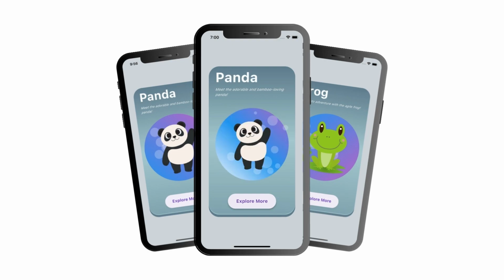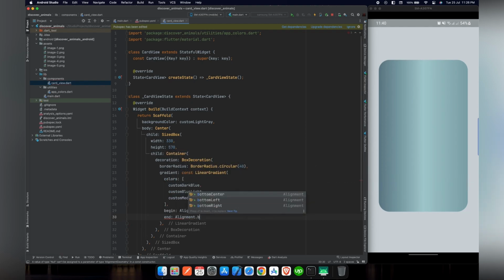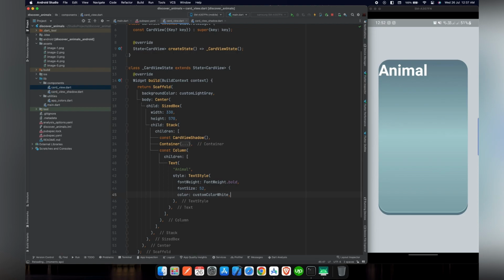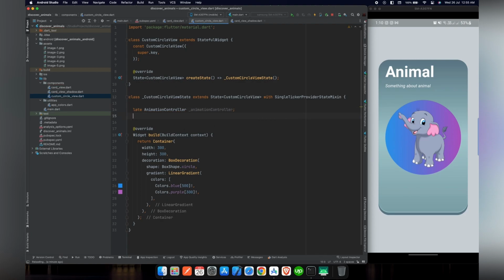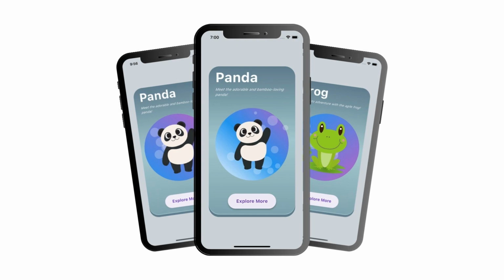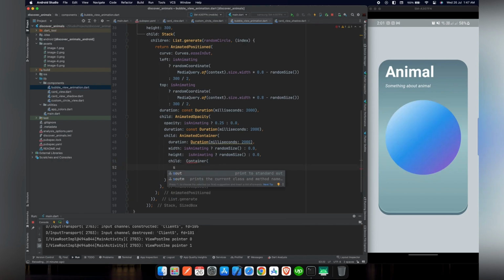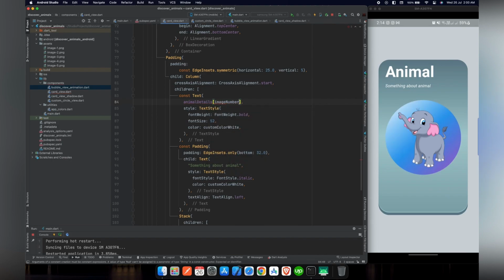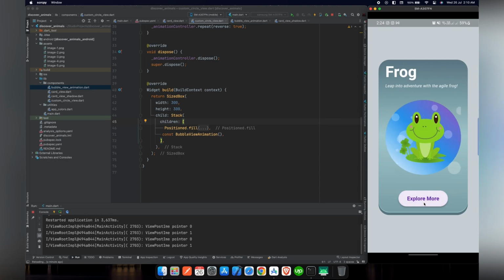Flutter Animation Basic Course - Beginners Tutorial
🚀 Elevate Your Flutter Skills with Captivating Animations! 🎨

Welcome to the official Orhan Yazdan channel! 📺 If you're eager to take your Flutter expertise to the next level and create eye-catching user interfaces through dynamic animations, you've come to the right place. In this exciting video, we dive deep into the world of Flutter animations, guiding you step by step on how to craft mesmerizing UI experiences that will leave your users in awe.

🎯 Key Highlights:
✨ Learn the fundamentals of Flutter animations, from basic to advanced techniques.
✨ Uncover the secrets behind smooth transitions, delightful micro-interactions, and engaging visual effects.
✨ Discover best practices for optimizing your animations to ensure a seamless user experience.
✨ Gain insights into combining animations with user input for interactive and responsive designs.
✨ Harness the power of Flutter's animation libraries to streamline your development process.
✨ Real-world examples and hands-on demos that you can follow along with.

Whether you're a Flutter enthusiast, a UI/UX designer, or a developer looking to enhance your app's visual appeal, this video is tailor-made for you. Join us on a journey of creativity and innovation, and let's make your Flutter apps truly stand out!